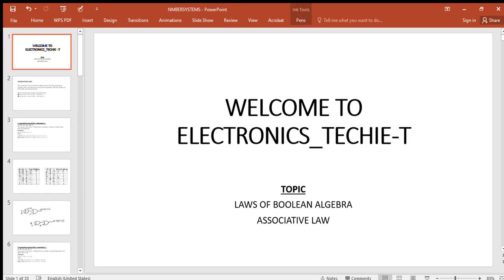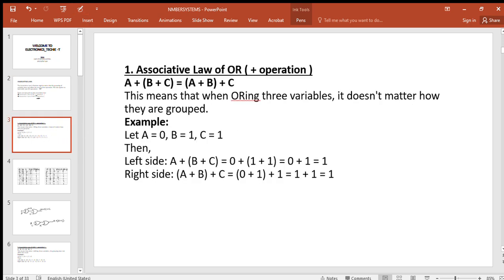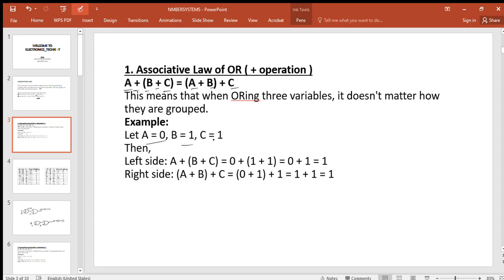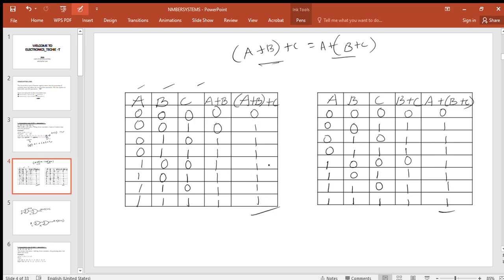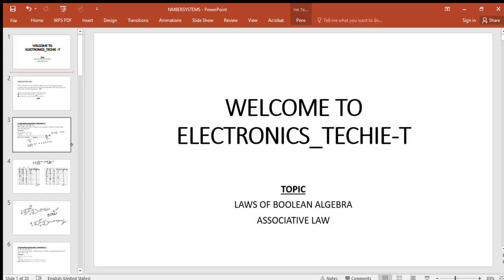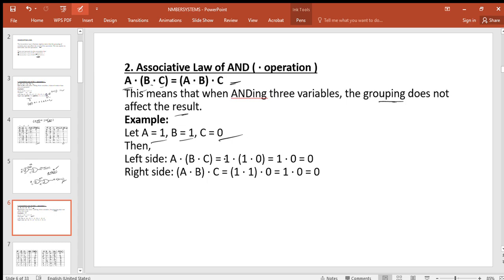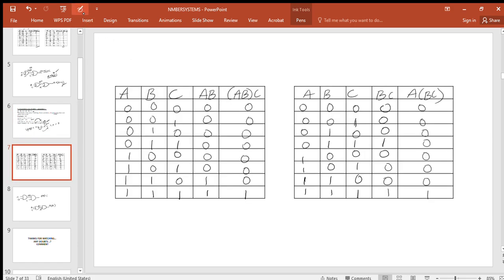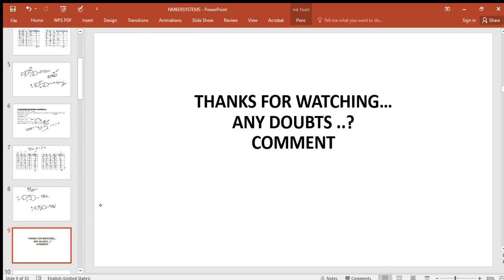ASSOCIATIVE LAW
🎓 Associative Law in Boolean Algebra Explained with Examples | Digital Electronics Basics

In this video, we explain the Associative Law in Boolean Algebra with clear and simple examples. Whether you’re a beginner in digital electronics or preparing for exams, this video will help you understand:

✅ Associative Law of OR
✅ Associative Law of AND
✅ Truth table examples
✅ Step-by-step explanation

💡 Formula Recap:
🔹 A + (B + C) = (A + B) + C  (OR operation)
🔹 A · (B · C) = (A · B) · C  (AND operation)

📌 Watch till the end to strengthen your basics in logic gates and Boolean laws!